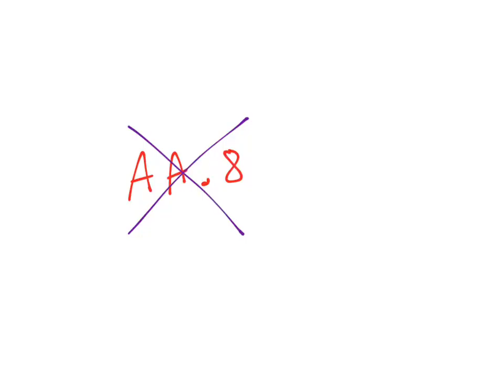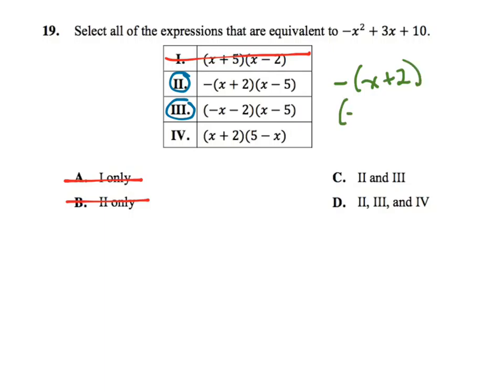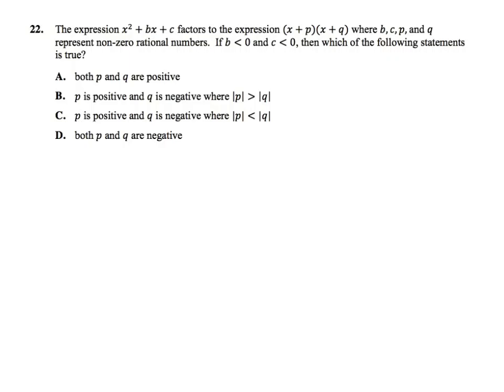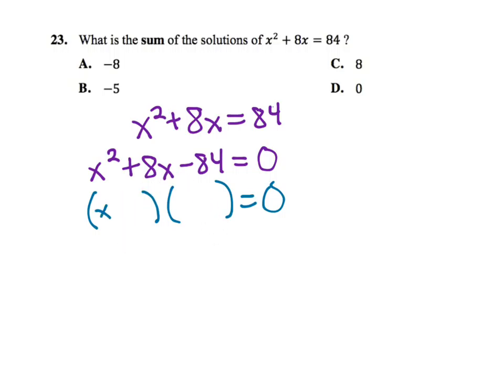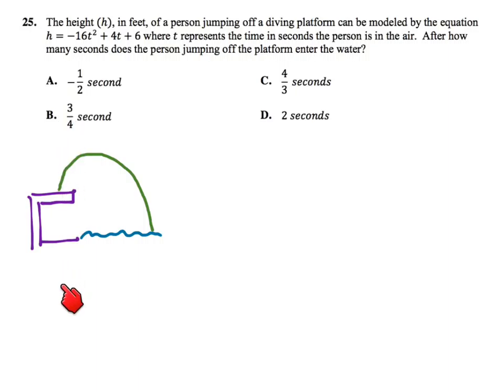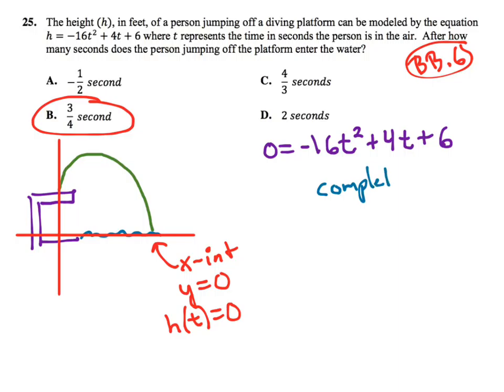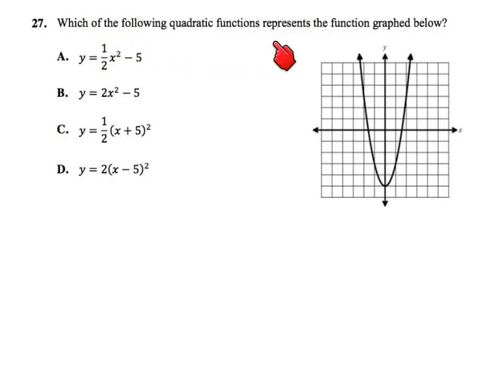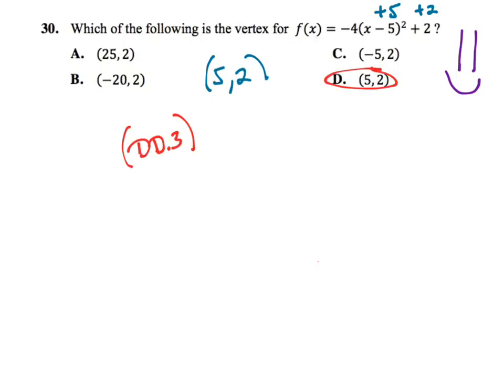Alg review 18-30